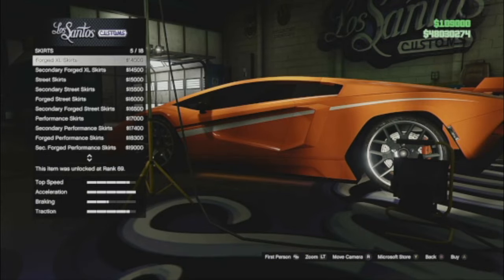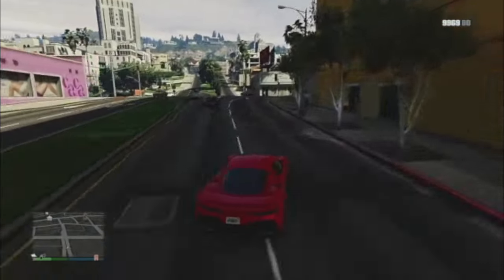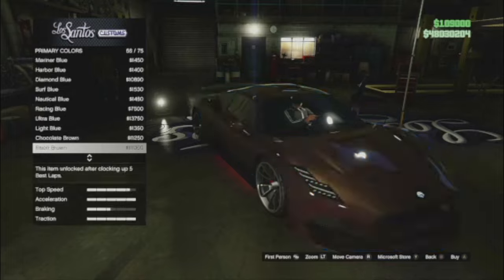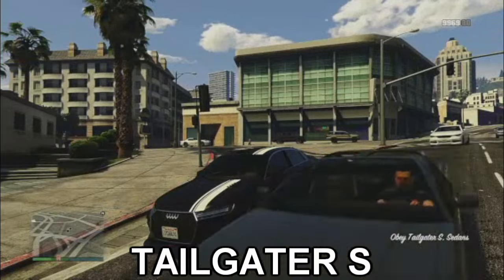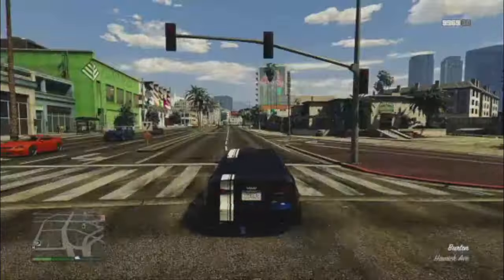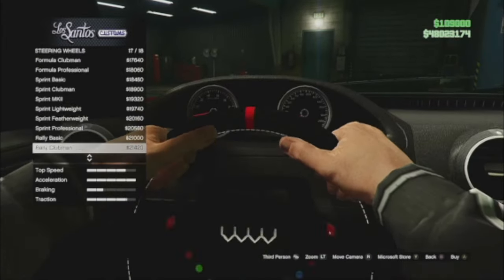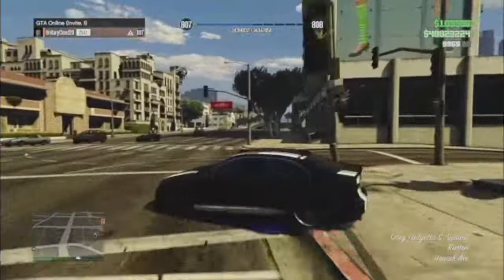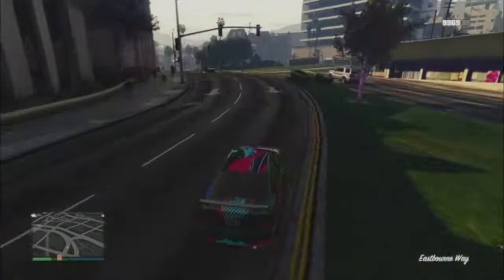Forgotten Cars of GTA Online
In Todays video I go over cars that have been forgotten in GTA Online
Intro 0:00
Torero XO 0:25
Corsita 1:31
Reaper 2:29
Tailgater S 3:58
Karin Asterope GZ 5:46
outro 7:12